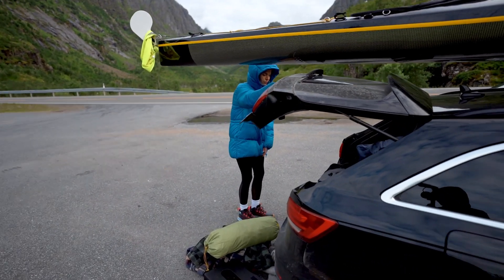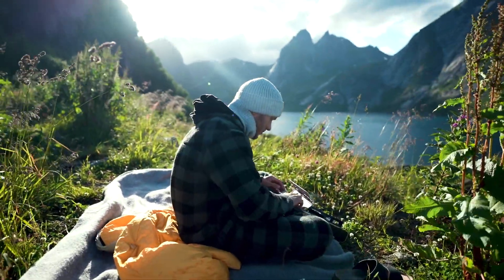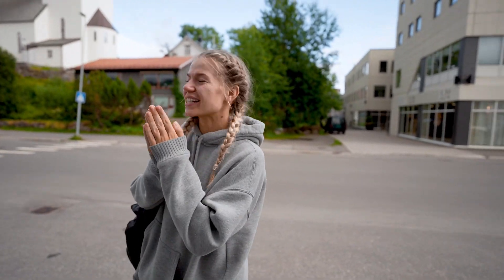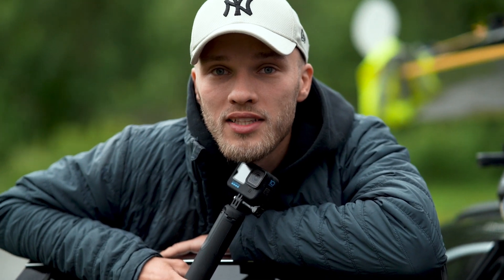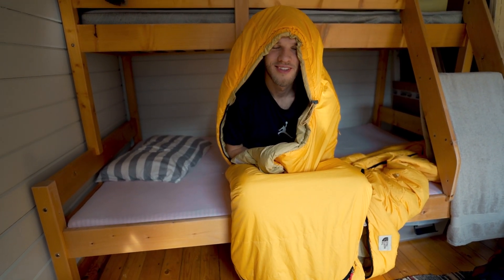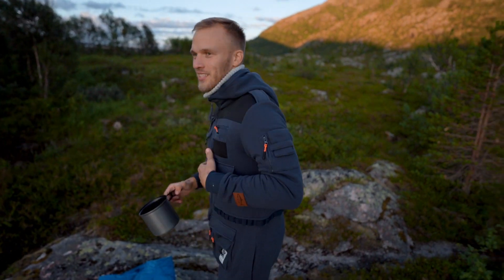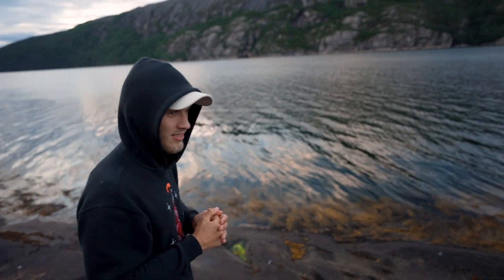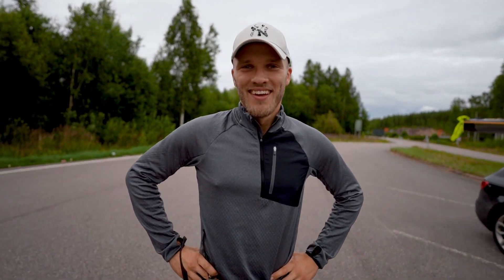LOFOTEN TOOK OUR BREATH AWAY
This is part two of our roadtrip to Lofoten, Norway.

In this part we drive through one of the most scenic roads in Europe, camp in wallpaper-worthy locations, paddle breathtaking fjords, eat the fish that we catch and much more!

Altho a lot from our adventure was seen through this video, there was still a lot of fun things happening that were only caught on phone camera and is seen on our Instagram. Find us at: